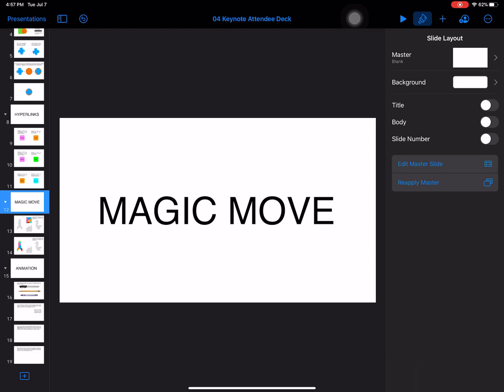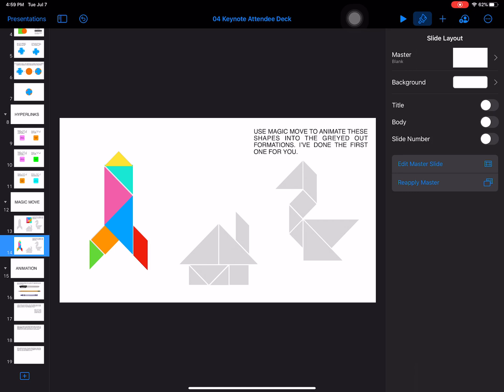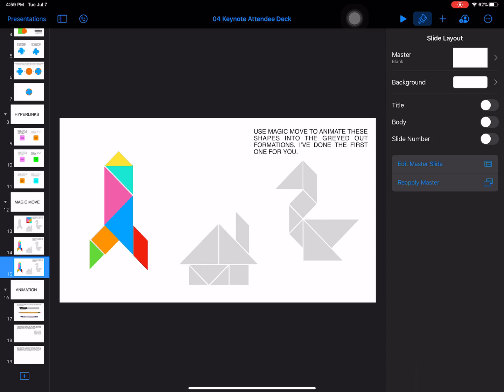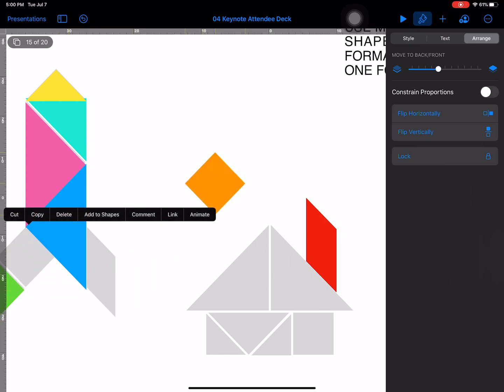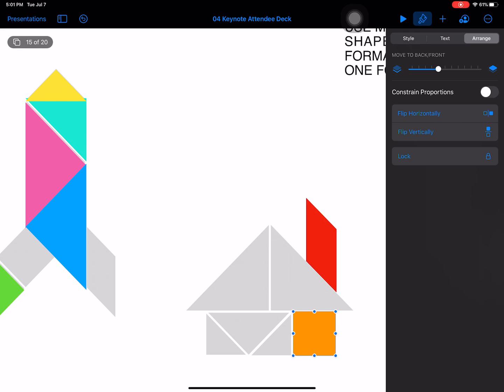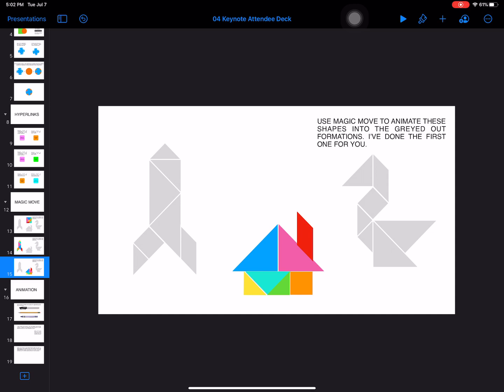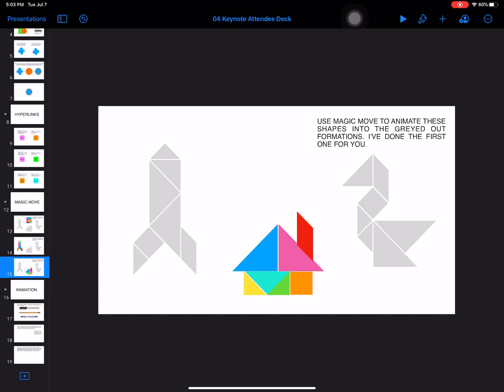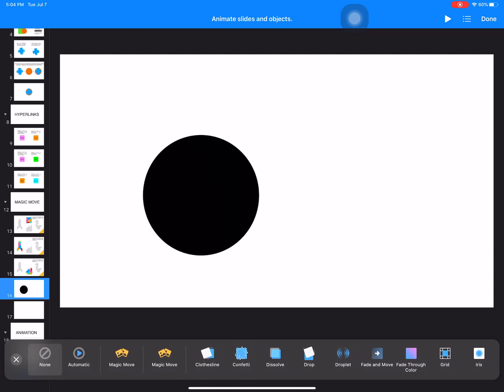Keynote Attendee Deck Magic Move